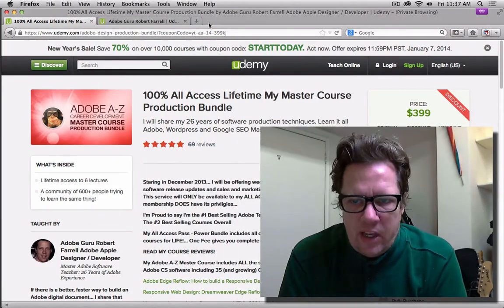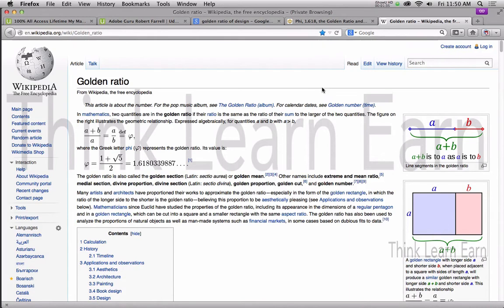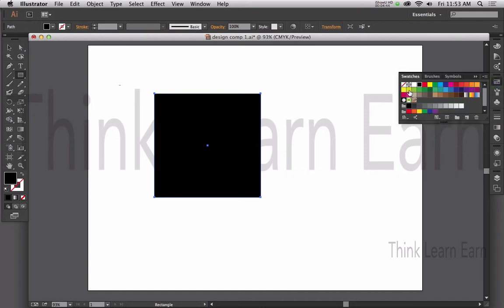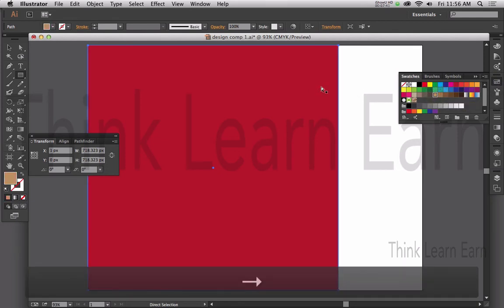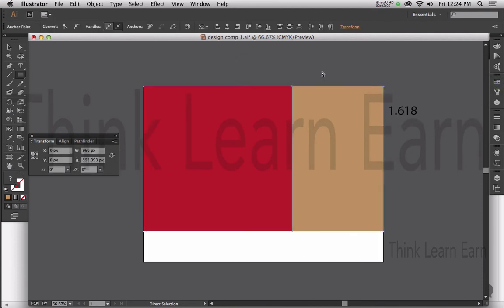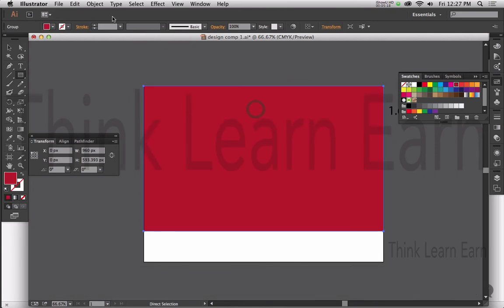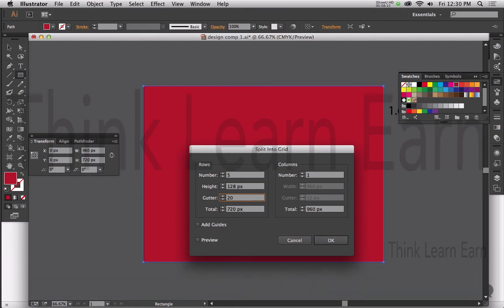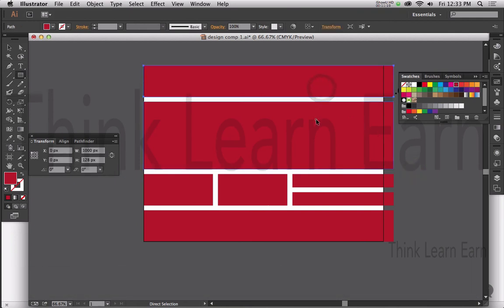How to build a responsive web design html5 css grid comp Illustrator online video course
I make learn software easy, enjoyable and very productive based on my 27 years of Adobe software production techniques and training experience. THINK LEARN EARN - Carpe Diem - 2014
I will share my proven web comp layout steps using the golden ratio 1.618 design techniques with adobe illustrator